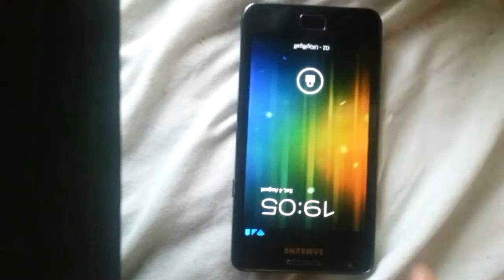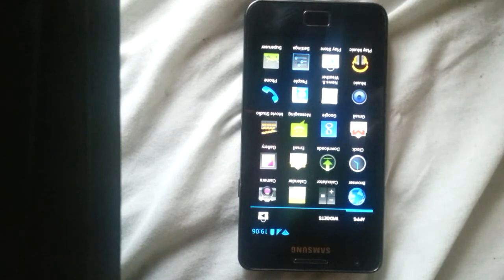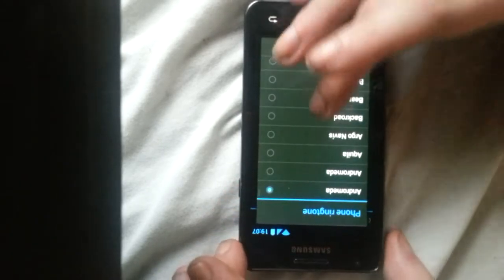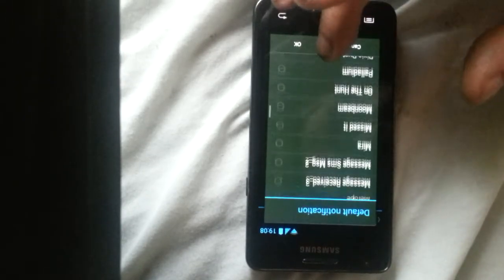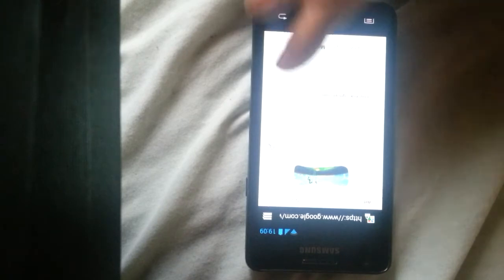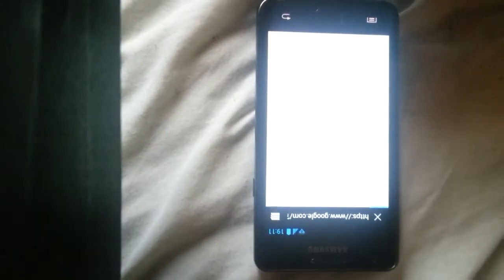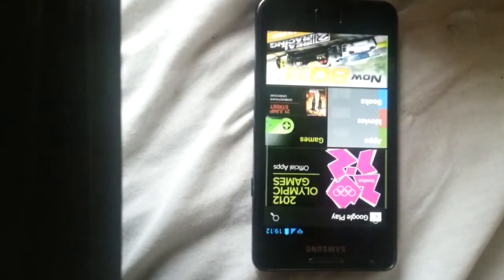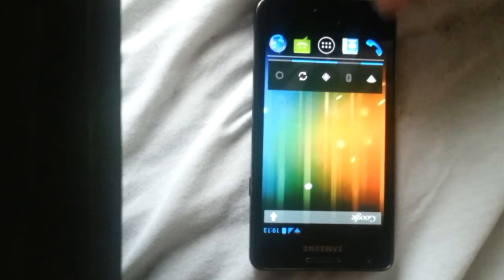AOSP ROM 4 1 JELLY BEAN FOR SAMSUNG GALAXY S2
A new Jelly Bean based AOSP ROM for your Rooted Samsung Galaxy GT I9100

Please don't flash any rom not intended for your version of Galaxy S2 or you may brick your phone.